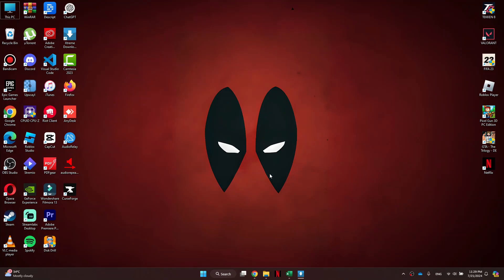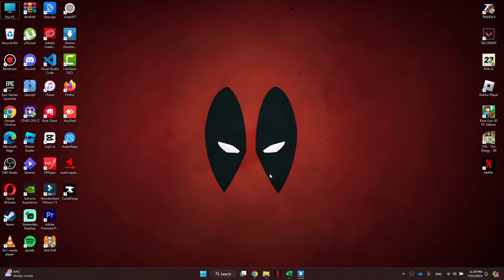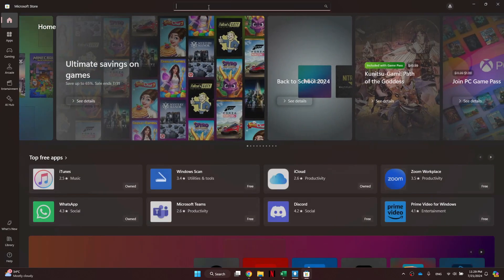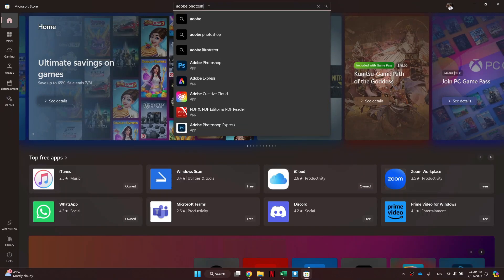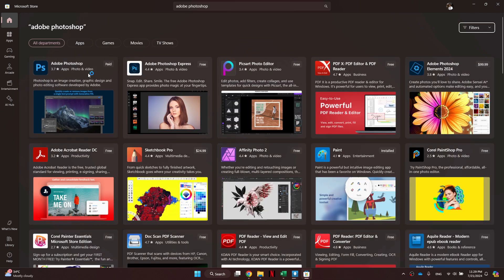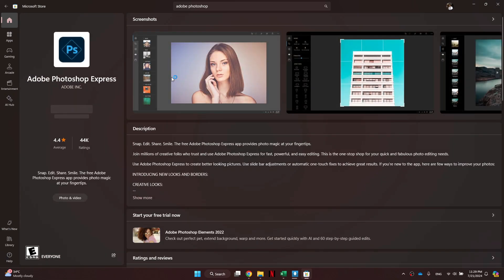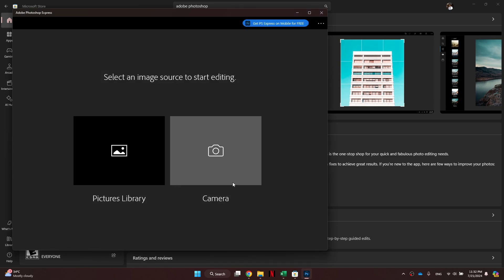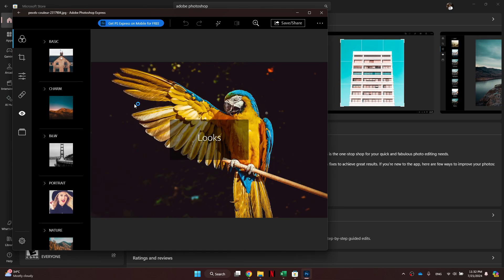How To Download And Install Adobe Photoshop In Windows 11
Ready to get Adobe Photoshop on your Windows 11 PC? This guide will walk you through the process of downloading and installing Photoshop easily!